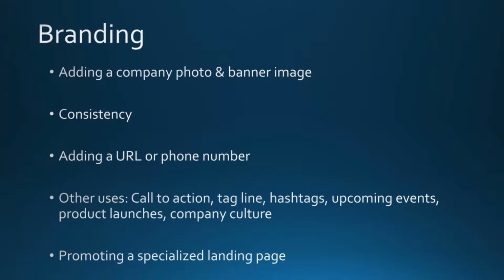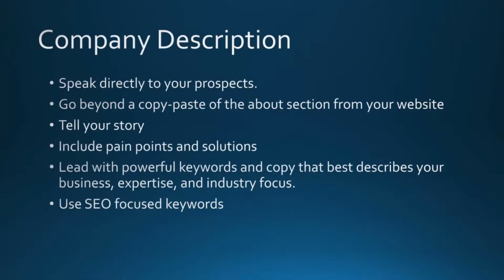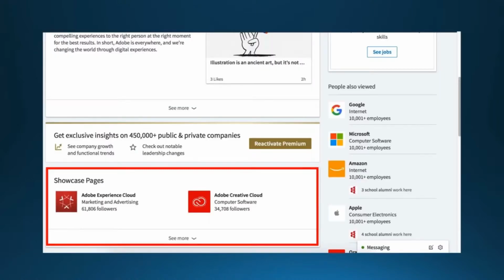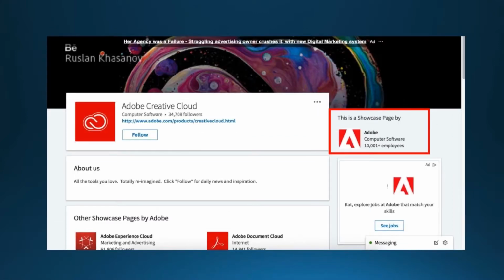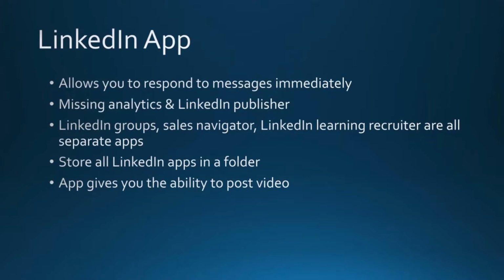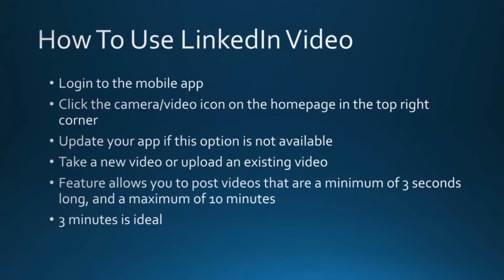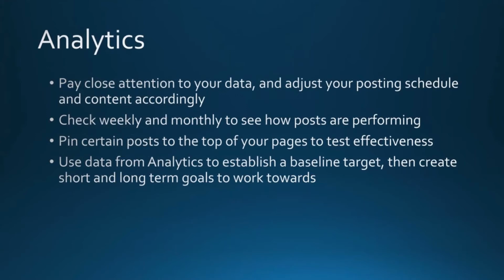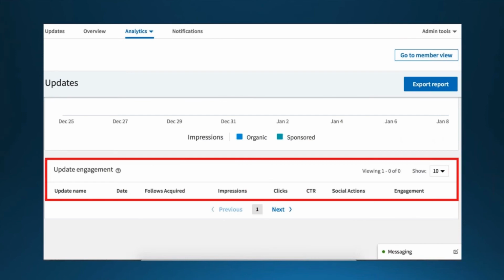Tips and Tricks with LinkedIn | ClearPath IT